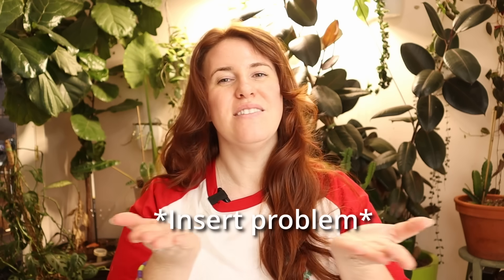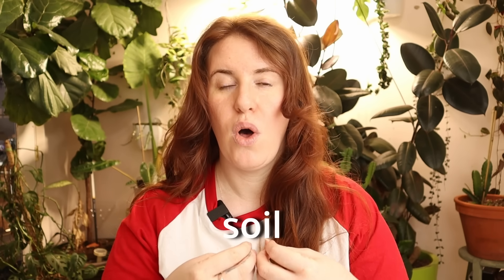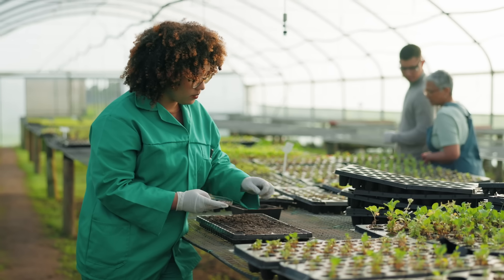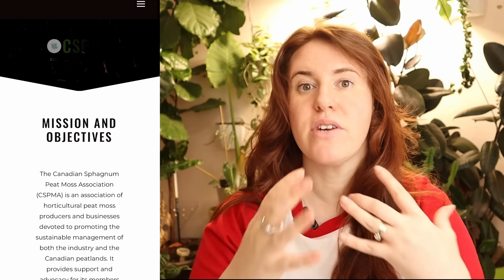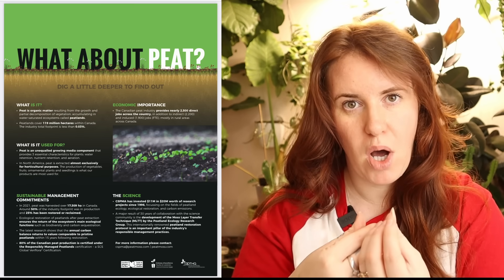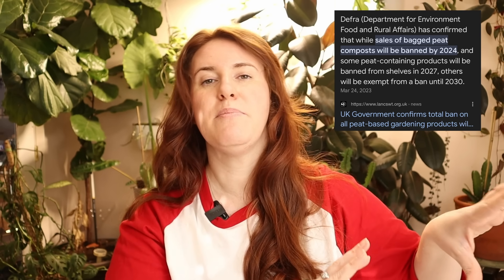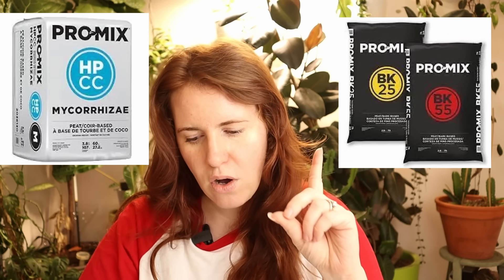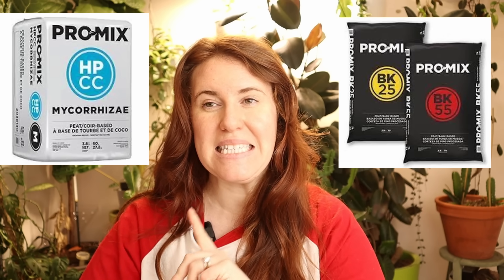Premium VS Consumer Potting Soil. There IS A Difference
When It comes to potting soils there is consumer quality and premium quality. Depending on your garden and plant goals you may need to change to a premium quality potting soil.

Paperback 2024 Garden Planner: